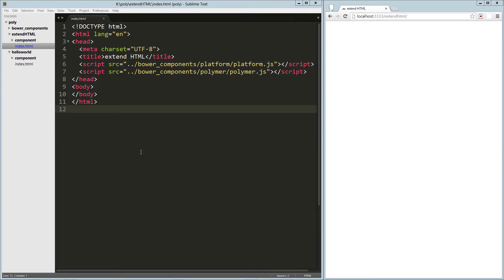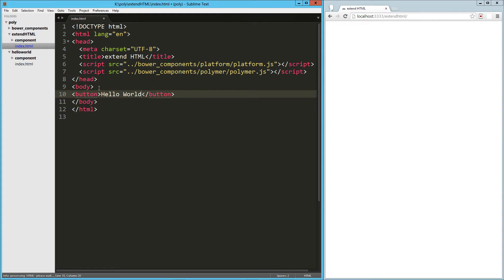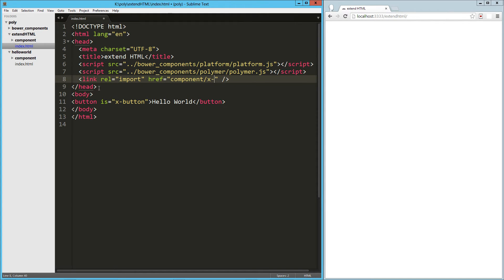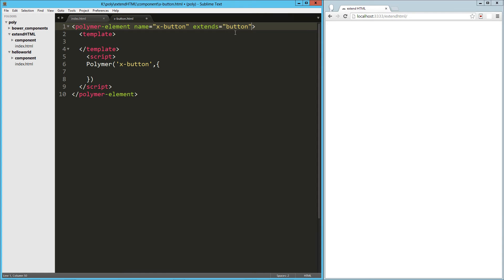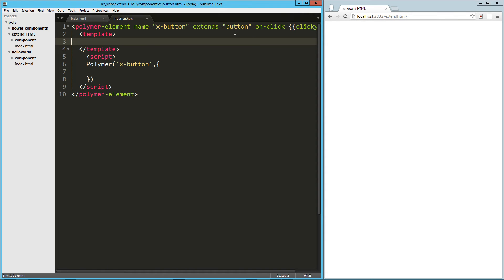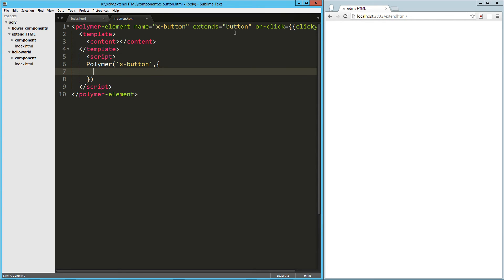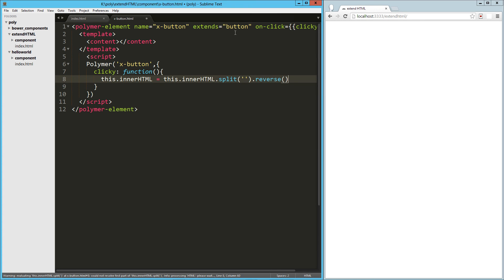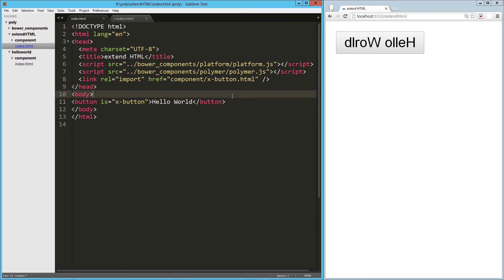Polymer: Extend HTML Elements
using the 'is' attribute on the element and the 'extends' attribute on the polymer-element we can extend the functionality of any native HTML element.